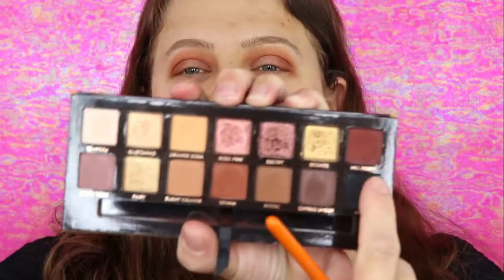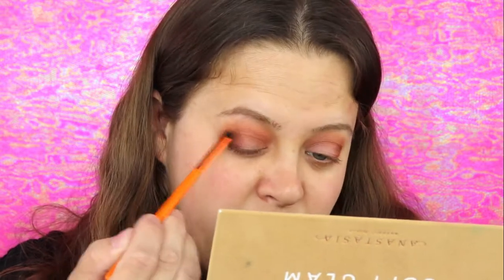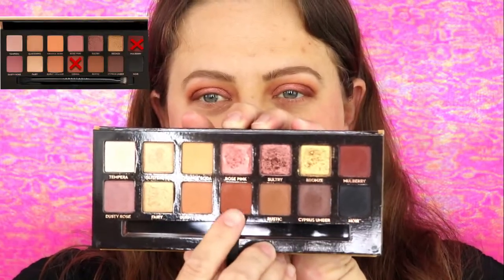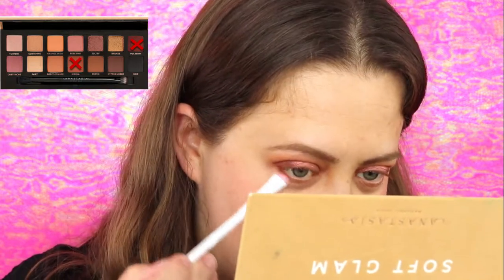Blast From the Past Makeup | ABH Soft Glam Tutorial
Hey Guys!!! So today's video is Blast From The Makeup! Its always about the new releases, the new products...but what about everything else we already own and still love? That's where this video comes in! I will be backtracking through all of my makeup and really putting it to use!!! Hope you guys love the idea and give me a big thumbs up!!! XOXO

Used the code CASSIE to save 10%!!